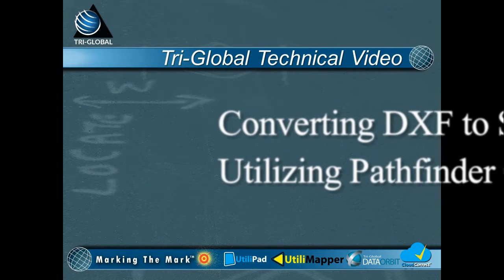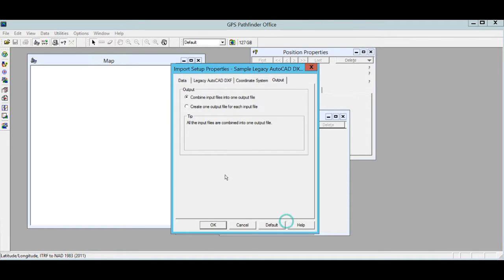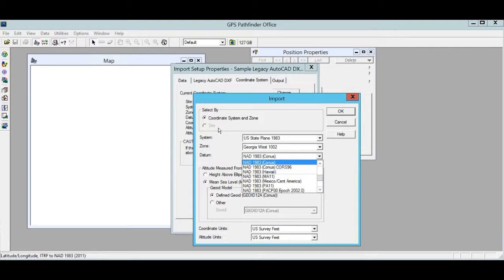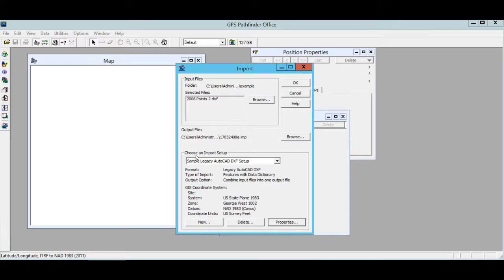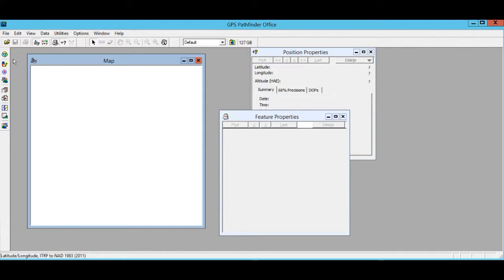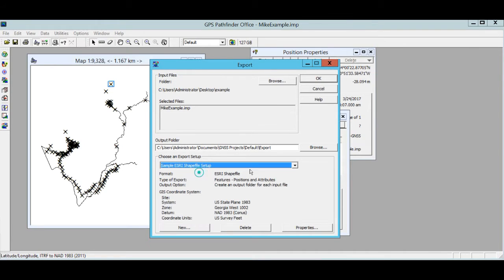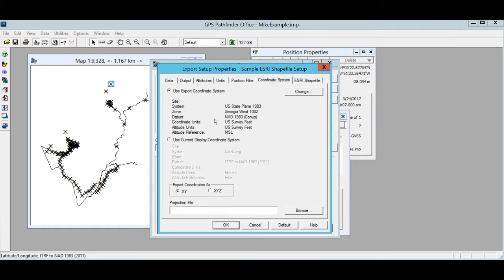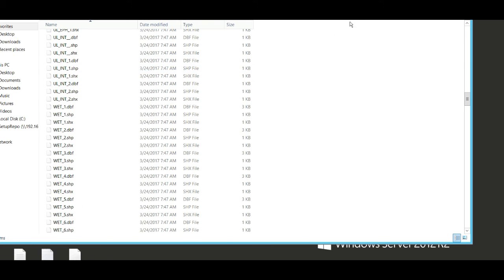Utilizing Pathfinder Office to Convert From DXF to SHP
This video describes how to utilize Trimble Pathfinder Office to transform from DXF to ESRI Shp and change coordinate systems